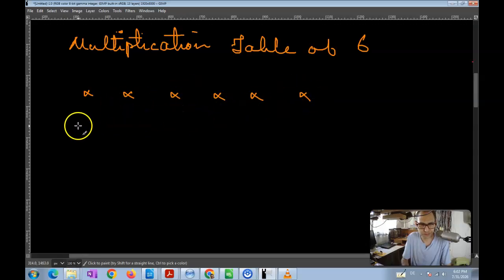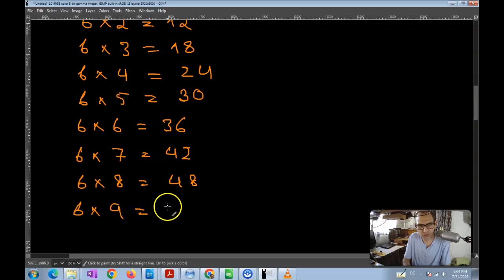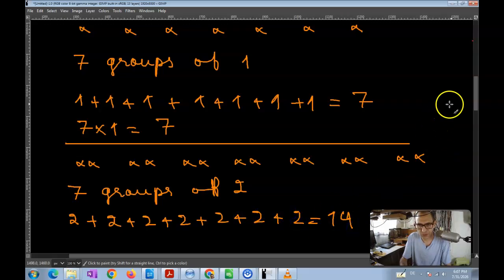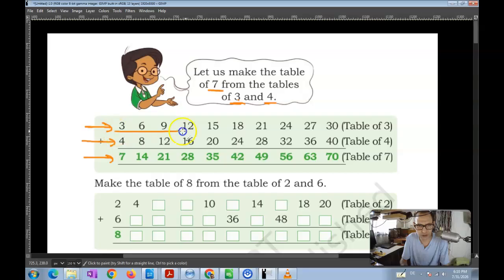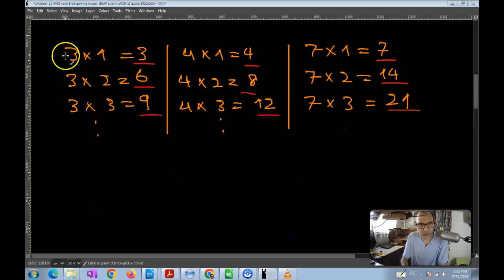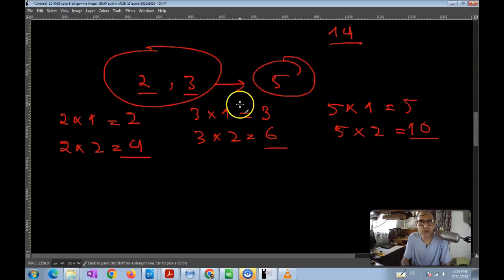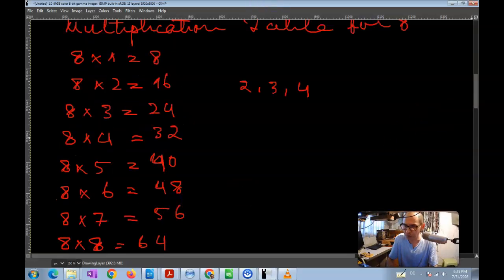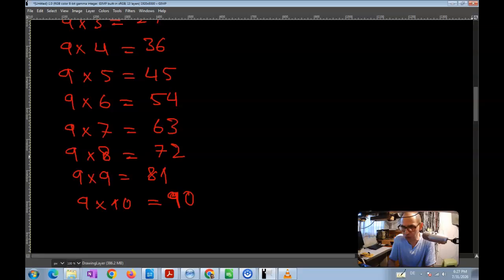Multiplication Tables for 6, 7, 8 and 9 - Complete Calculus Course Series